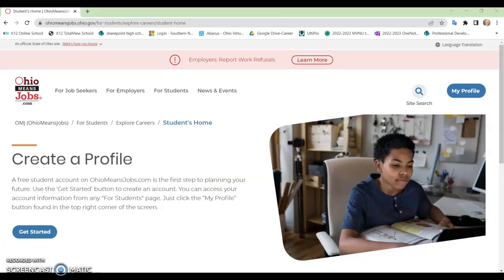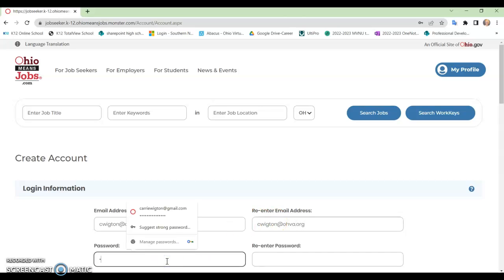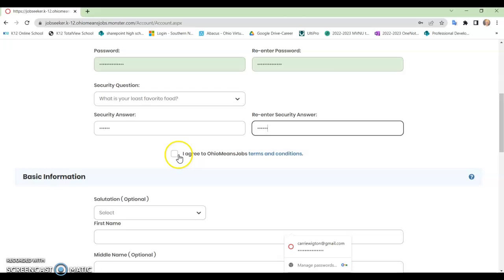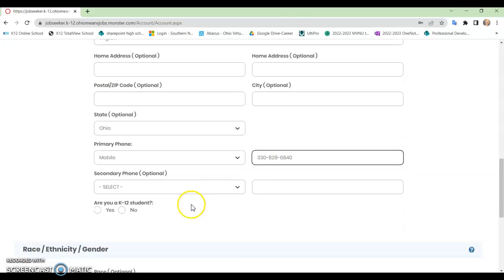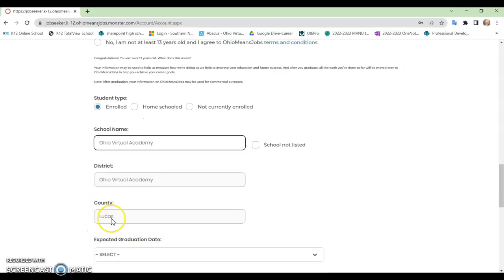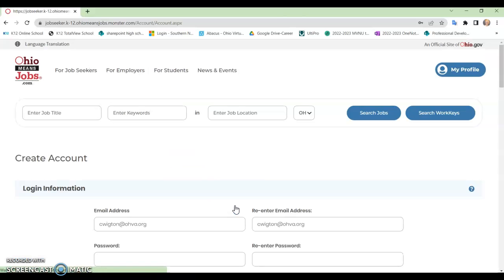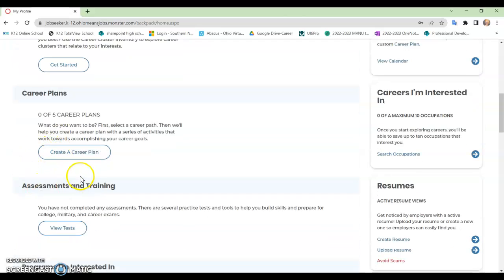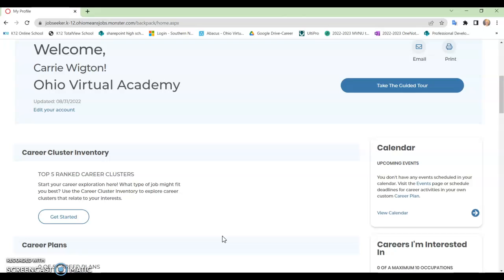Ohio Means Jobs Profile Creation